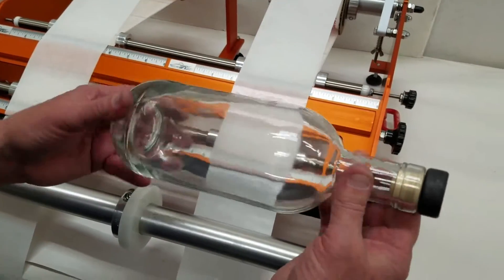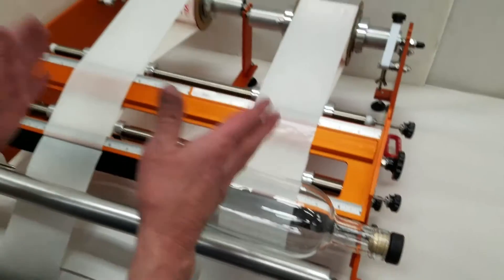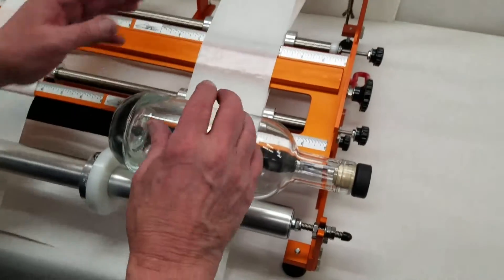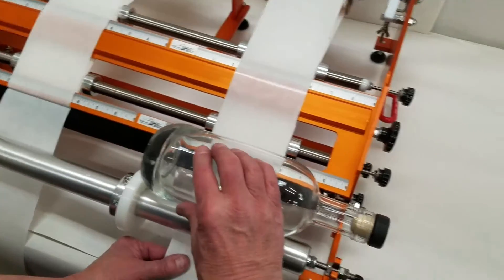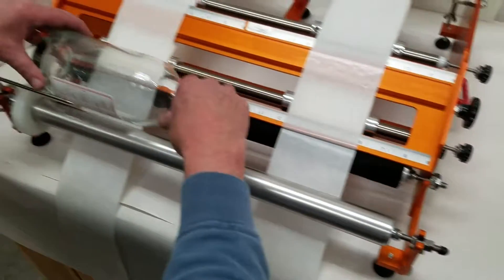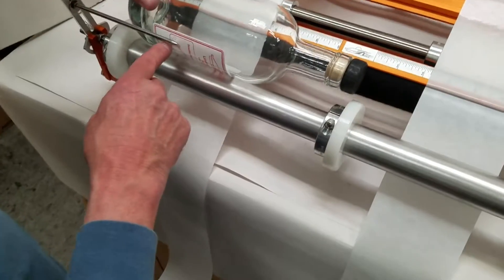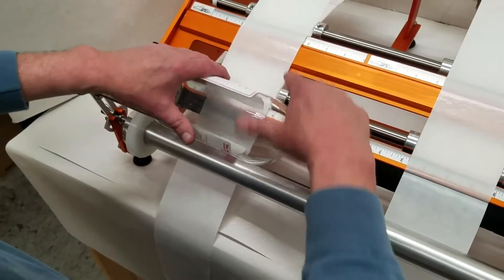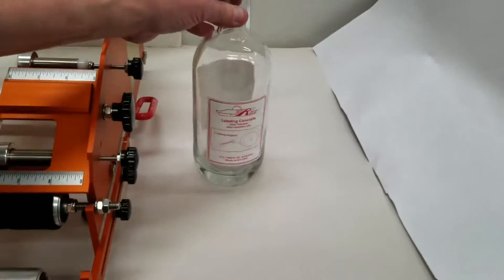Race 6500 RLTC-DW Race Label Taper Capable DOUBLE WIDE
This is the Race Label Taper  Capable DOUBLE WIDE. This unique label applicator can hold 2 different rolls of label stock.You can apply labels front and back alternating or front and back on separate roll. Two people can easily work on this machine at the same time allowing for extra productivity and efficiency.

Marc Moore at Race Label